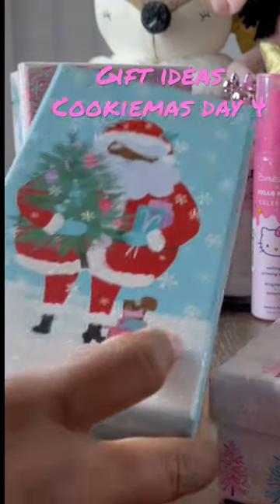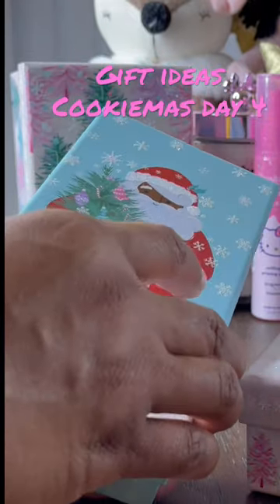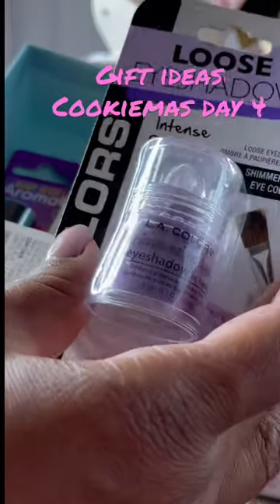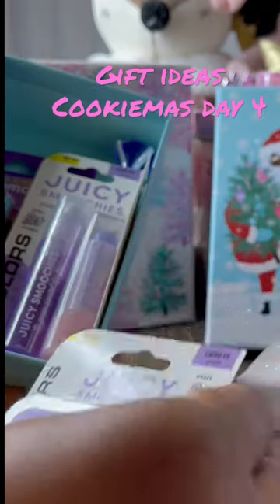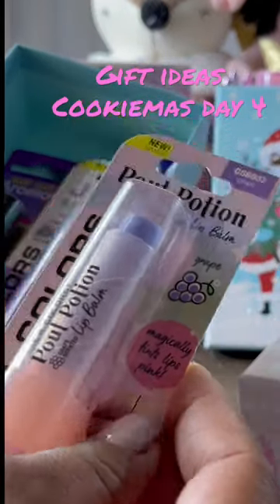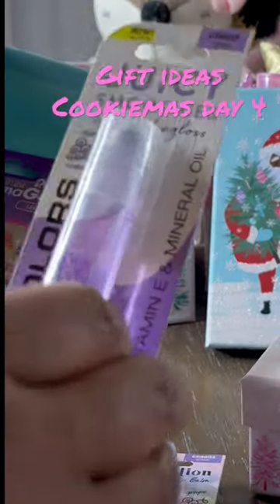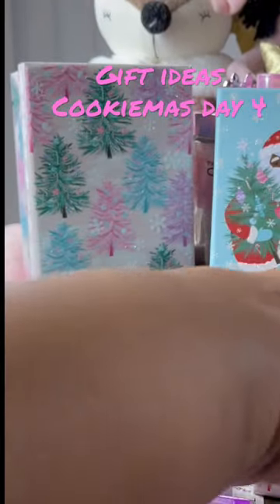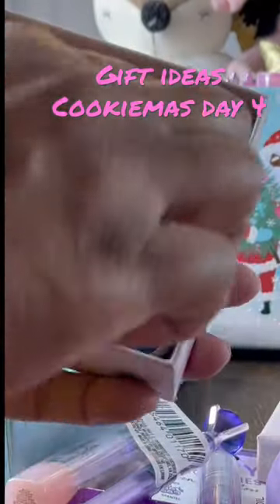Gift ideas coworkers managers boss girlfriend Purple don’t forgot the toy Cookiemas Day 4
Gift basket ideas coworker gift ideas